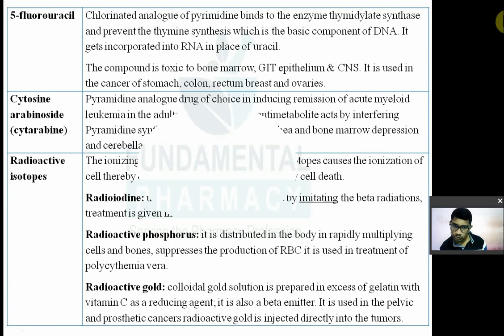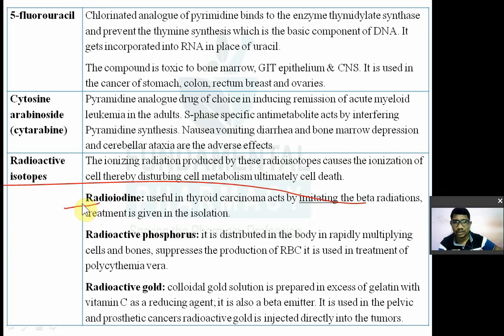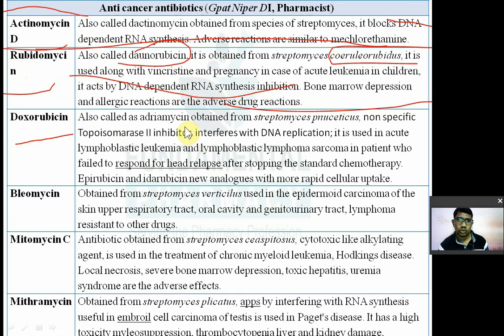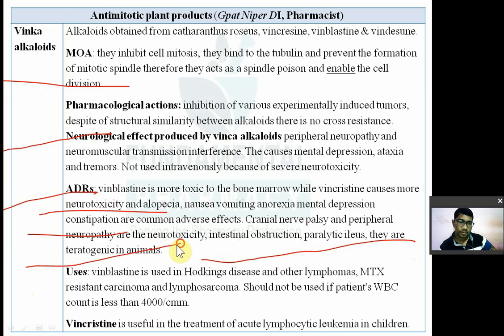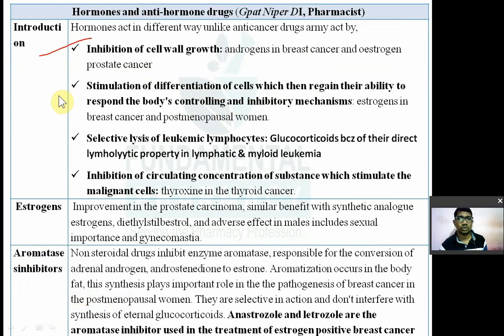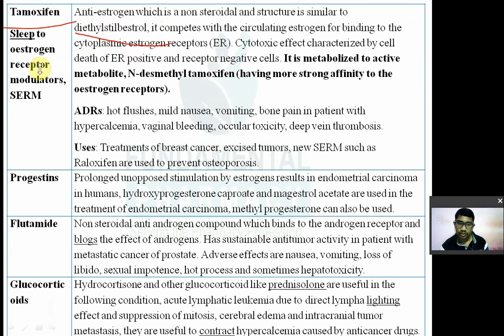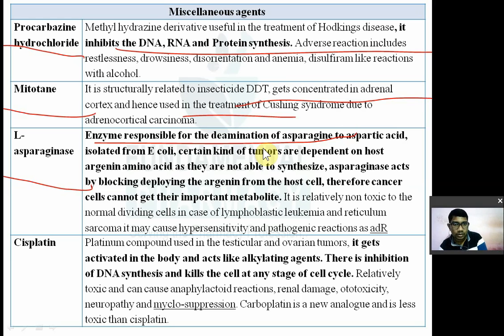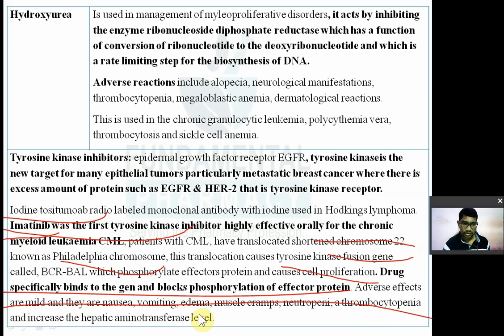ANTICANCER||ALKYLATING AGENTS||ANTI-METABOLITES ||CLASSIFICATION|| CHEMISTRY||GPAT||NIPER||DI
8000₹/ year

Course highlights
👉🏻 Test series

Mentor,
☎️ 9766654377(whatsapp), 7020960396